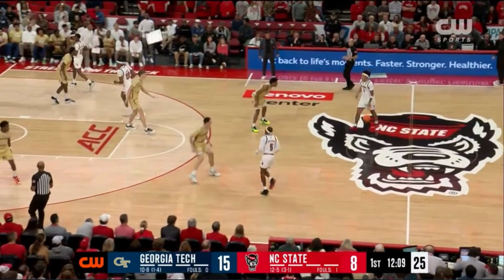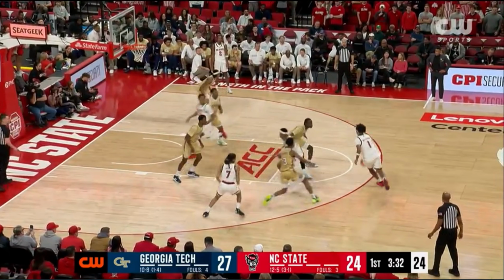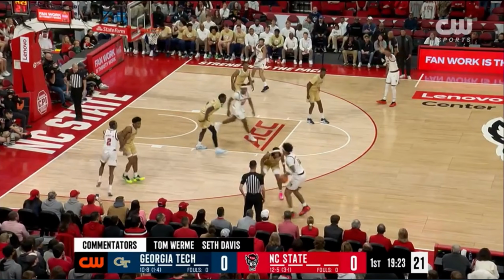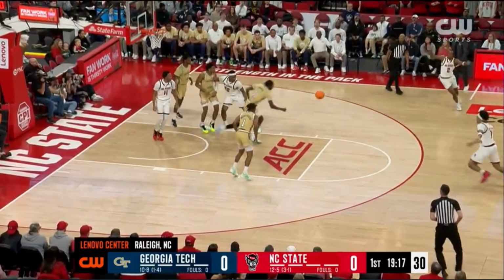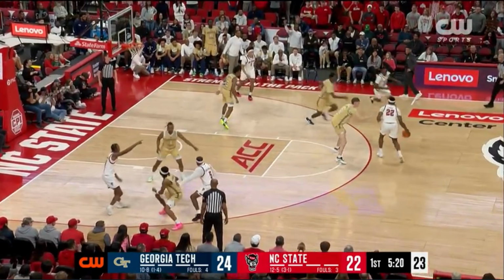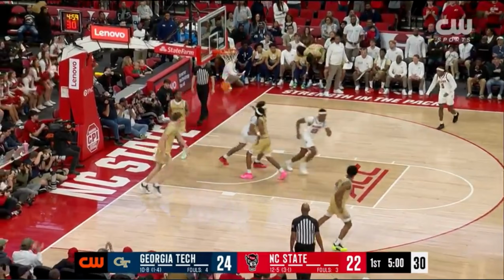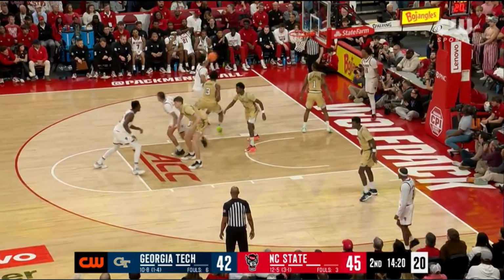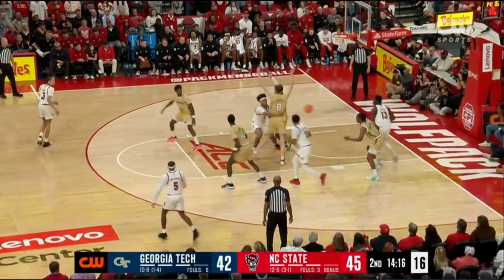Does NC State Need To Use Forward Darrion Williams MORE In The Post?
NC State forward Darrion Williams wasn't effective on the perimeter against Georgia Tech and his usage rate dipped again in the loss. Where he did have success was in the post, where he scored and created for others.  Should the Wolfpack look to use Williams more with his back to the basket?